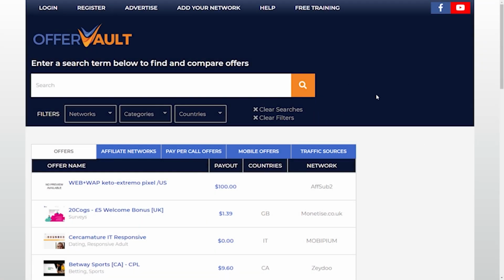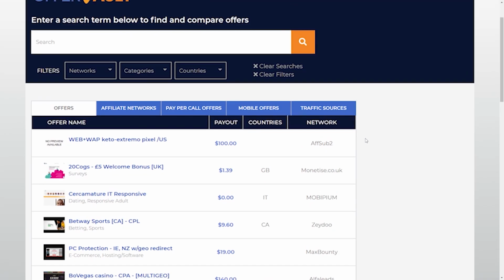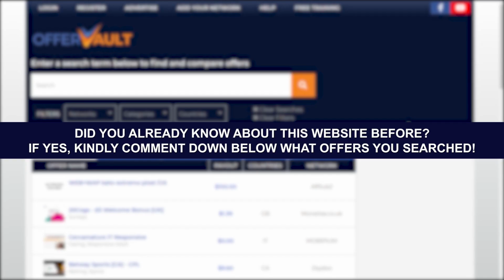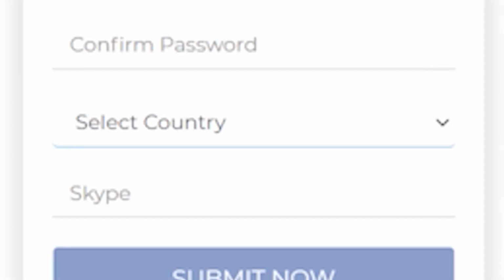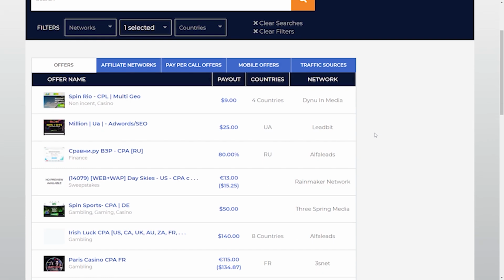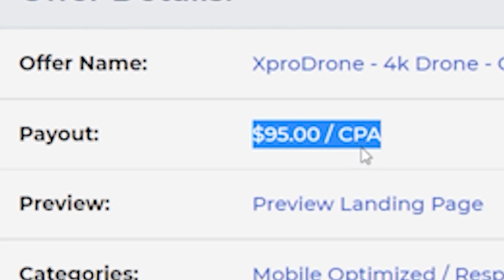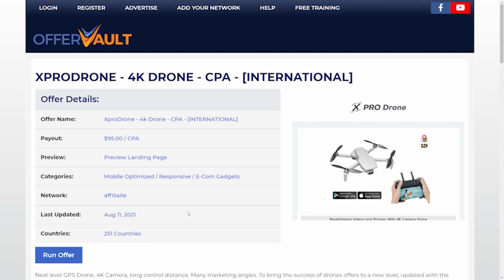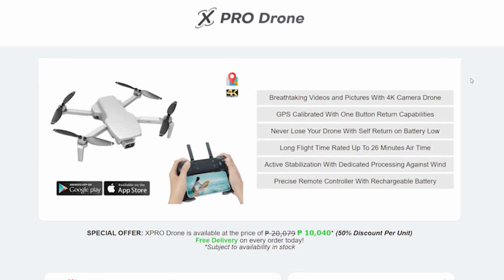Get Paid $995 Every 70 Mins on AUTOPILOT! (Make Money Online 2021)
In this video NexGenProfits will show you how to get paid $995 every 70 mins on autopilot! These apps will show you how easy it is to make money from the comfort of your home and make money fast. Learning how to make money online for free has never been easier. Start your passive income and make money from home with this easy to follow process. Make sure to watch the entire video so you don't miss every step and tip to make the most free money online that you can.